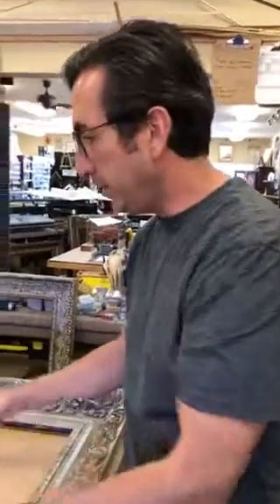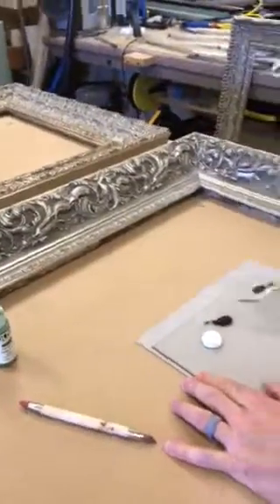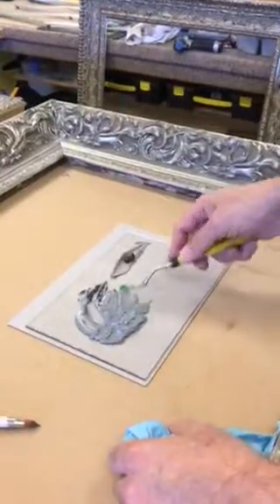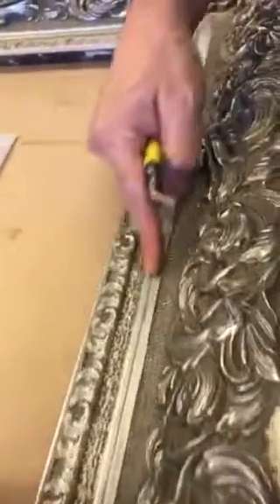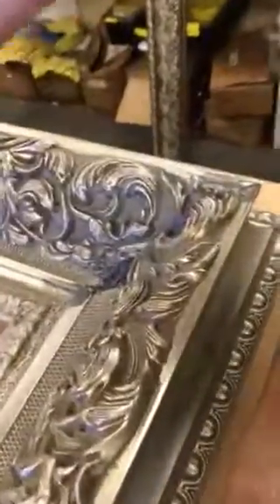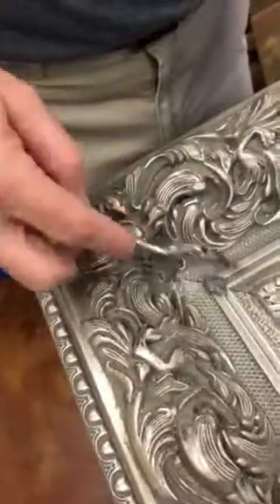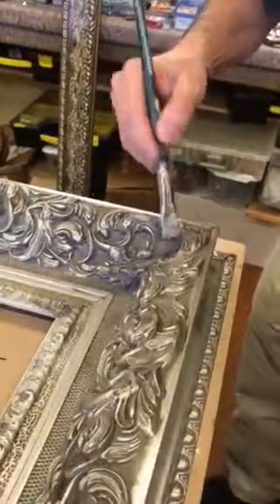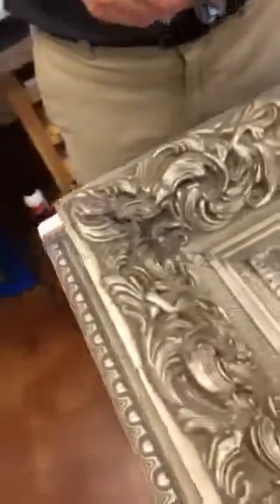Large ornate frame part 2